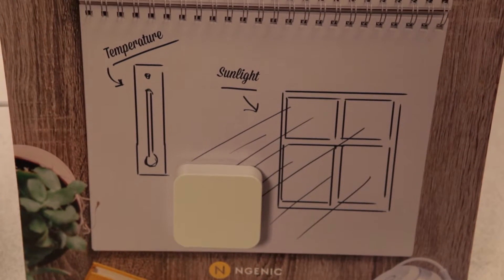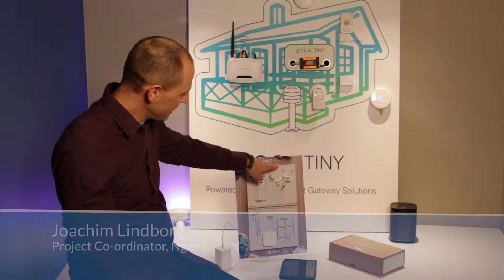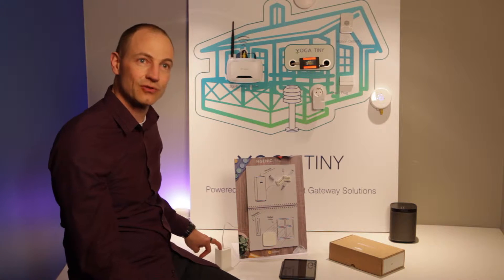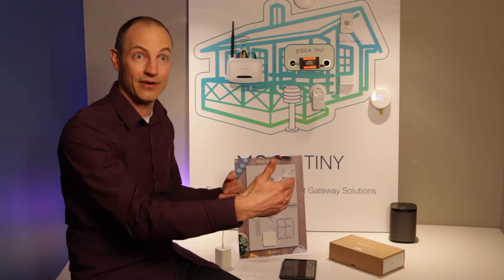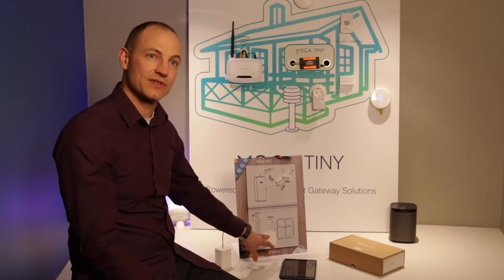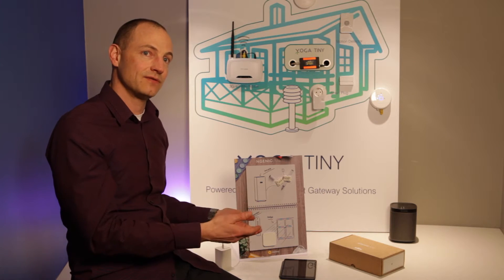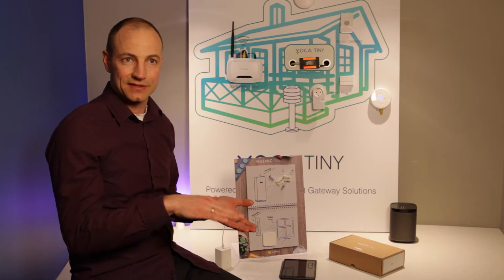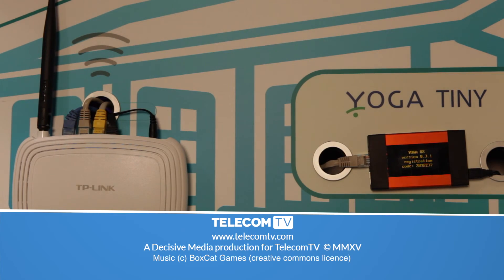The intelligent house: it knows when it needs energy and when it doesn’t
Originally Published on TelecomTV.com 11 Nov 2015

Introduction
Joachim explains how inside and outside temperatures, plus light levels in the house, are all taken into account to deliver the required home temperatures with the Ngenic system.
Filmed at: Intel IoT Ignition Lab, Kista, Sweden, 17 March, 2015
Related ResourcesTwitter
Follow Company @ngenic

Joachim Lindborg, Project Co-ordinator, Ngenic